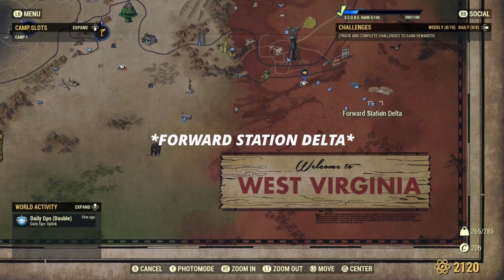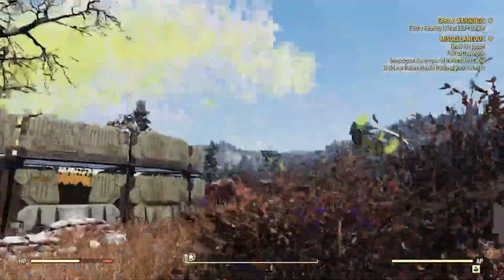The BEST way to Farm POWER ARMOR in Fallout 76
Yo what is going on guys Matt HQC here with some more of fallout 76. Been really enjoying the game recently so I thought I would make some more guides like my other videos!